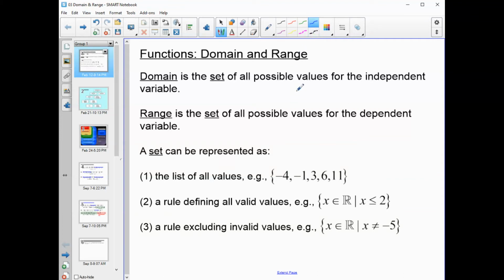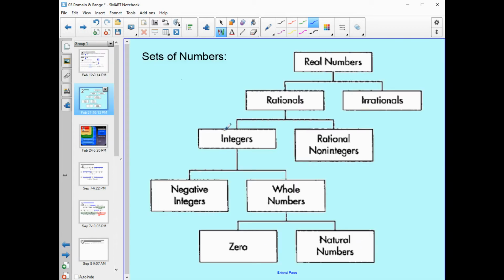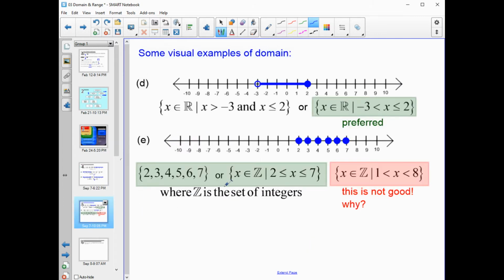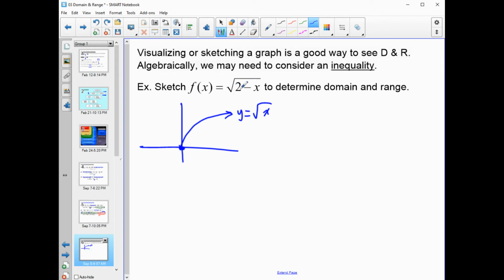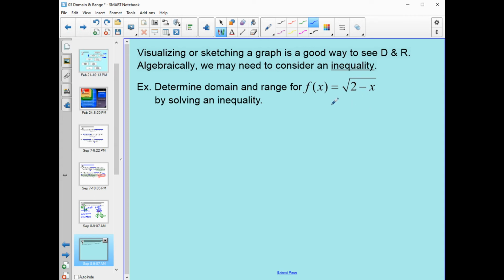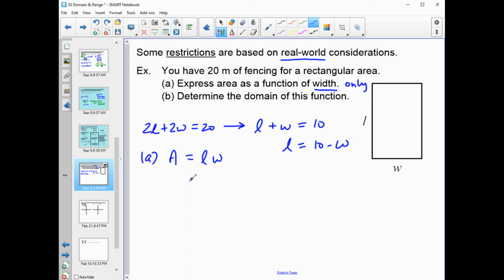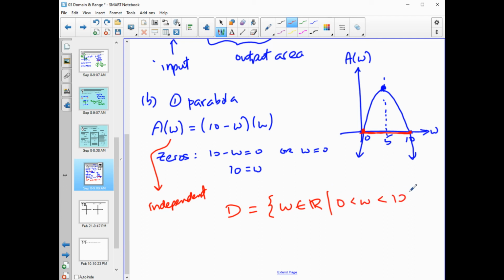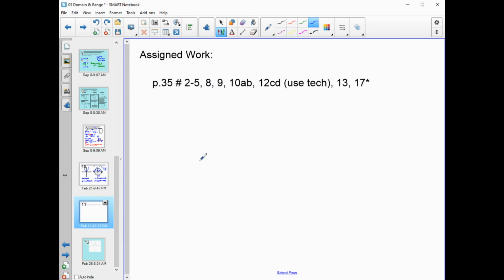MCR3U - Functions - Domain & Range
Updated video for Domain & Range.